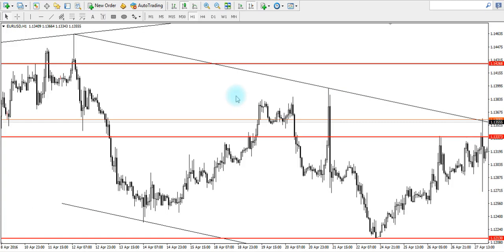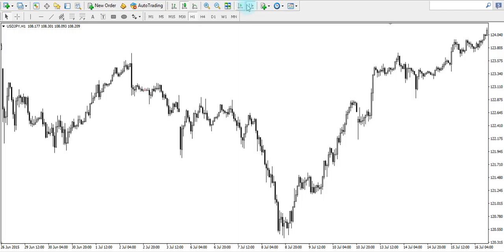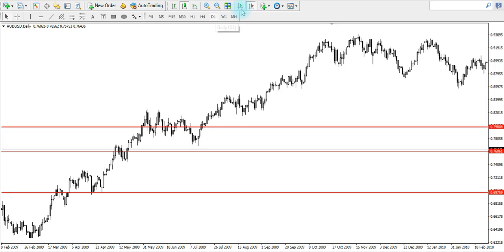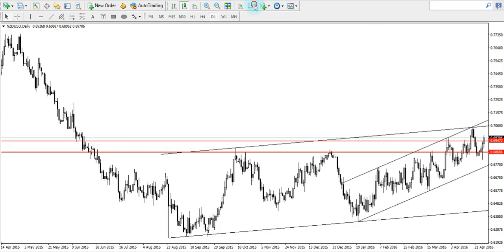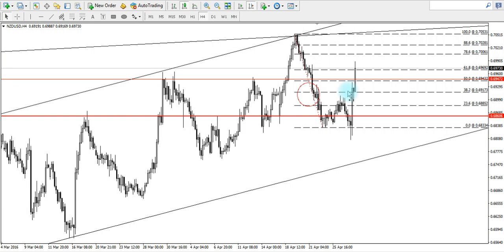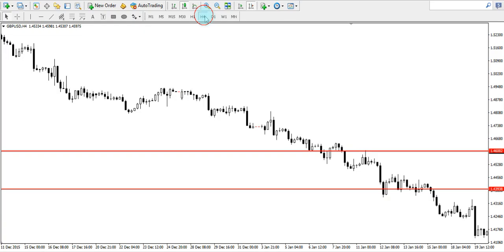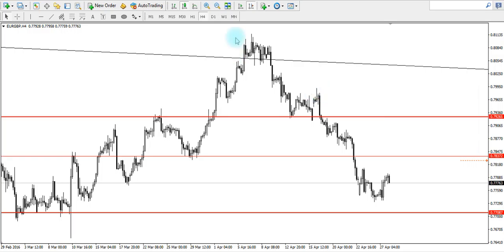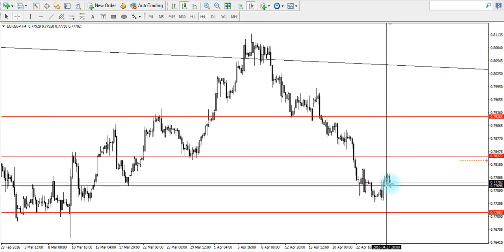Daily Forex Analysis Video 28th April 2016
EURUSD gained for 4 consecutive days which brought it to key resistance level 1.1337, coincides ith a falling trendline which may forms a probable falling trend channel.

In H1 chart, price was seen exhausted from recent appreciation and has moved into sideways movement.

Price is seen consistently resisted at key resistance 1.1337, signalling that price may resume depreciation.

Look for sell opportunity at current price, setting stop loss above the falling trendline.

USDJPY tumbled as BOJ disappointed market with no additional stimulus and is closing up to previous low at major support level 107.89.

In H1 chart, price got supported at a support level 108.89 after price tumbled, but yet to show any reversal signal.

Wait for price to fall further and look for buy opportunity as price rebounds off from major support 107.89.

AUDUSD, aside from reaching the top of a previously broken falling trend channel, is also about to reach the top of another steeper falling trend channel where both levels coincides, together with major resistance level 0.7980.

In H4 chart, price has begun rebounding off from the bottom of a rising trend channel.

Look for buy opportunity as price makes short retracement in the smaller timeframe, ideally at 0.7609.

NZDUSD is seen falling from the top of both major and minor rising trend channels and is currently making retracement before it depreciates further to the bottom of the minor rising trend channel.

In H4 chart, price has gained as RBNZ keeps rate unchanged and is now attempting to break above resistance level 0.6947, FR50%.

Look for sell opportunity as price pulls back and closes below 0.6947, and if price breaks above, wait and observe for another trading opportunity.

GBPUSD gained further and reached major resistance level 1.4600, currently seen resisted with magic candle.

In H4 chart, price is seen beginning to fall before reaching the top of a probable rising trend channel, but is still consolidating.

Price is also seen completed a 2nd wave of appreciation thus may begin to fall due to exhaustion.

Wait for price to retrace upward to sell, preferably at 1.4591.

EURGBP has begun it major reversal since resisted at the top of a major falling trend channel.

In H4 chart, price paused from further depreciation and is now making retracement.

Look for sell opportunity as price retraces to resistance level 0.7837.